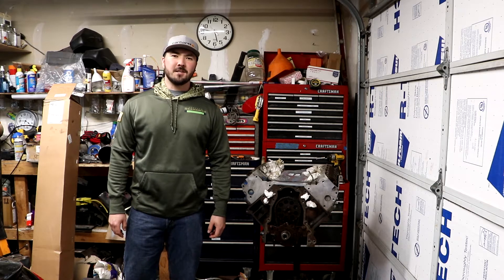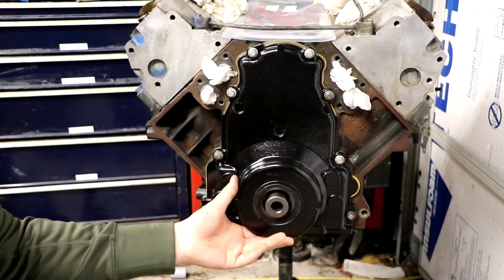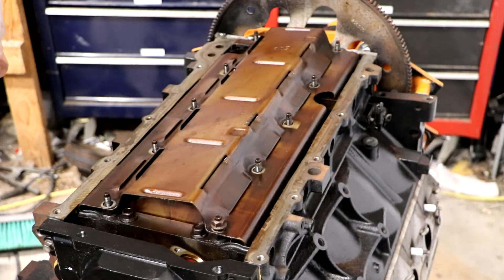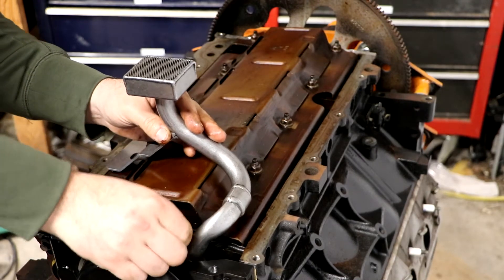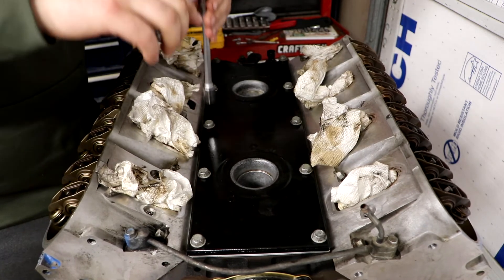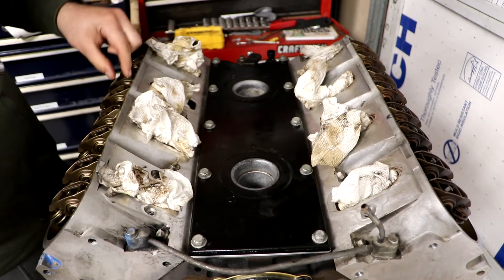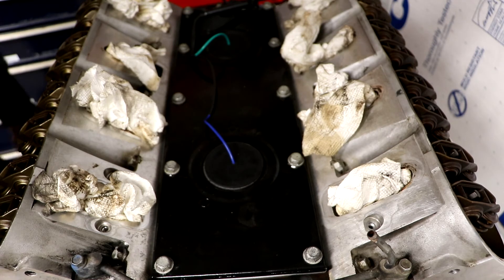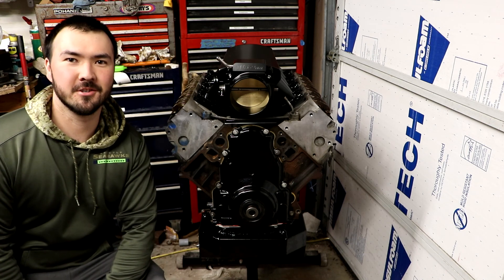BEGINNING ASSEMBLY OF OUR JUNKYARD 5.3 - 350Z LS SWAP EP. 4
In this episode we start the assembly of our junkyard 5.3 L59. We install our LOJ Conversion LSX to 350z oil pick up tube and oil pan, a Canton oil filter relocation block, front timing cover and front seal, valley cover, knock sensors, and knock sensor wiring harness.

INSTGRAM ACCOUNT: logansgarage_

Camera Gear Used:
- Canon 80D
- Canon 18-135mm lens
- Canon Wide-angle 10-22mm lens
- Manfrotto MNXPRO-BHQ2 Tripod
- Mactrem Tripod